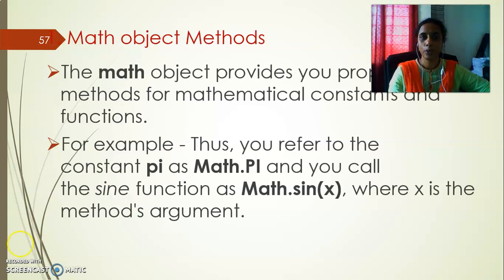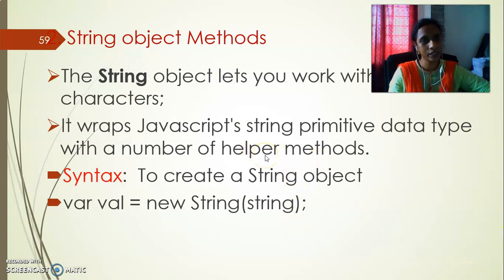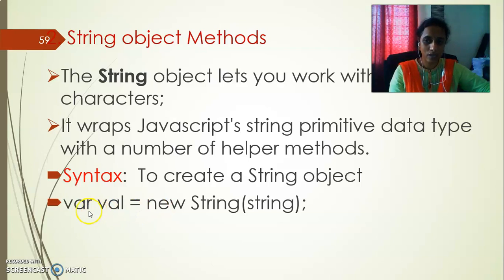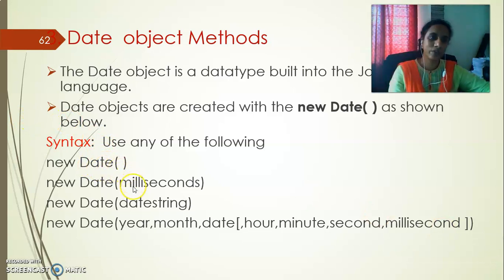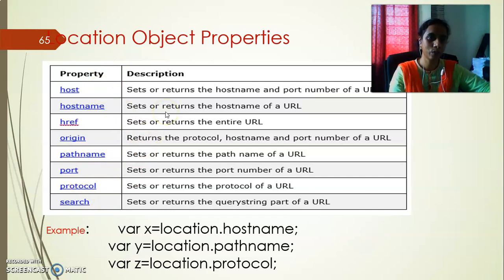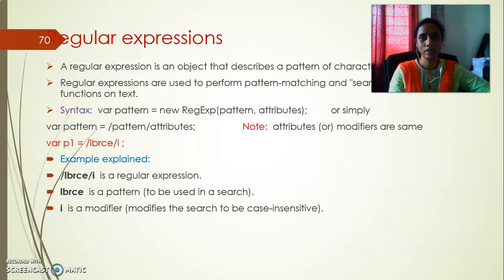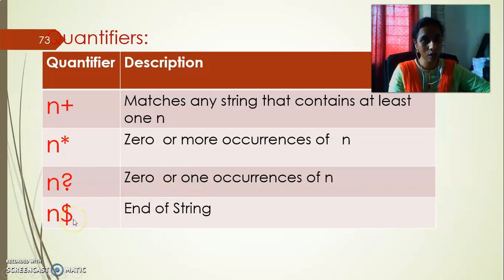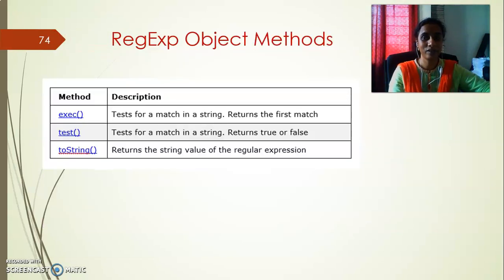WT Unit 1 L 9